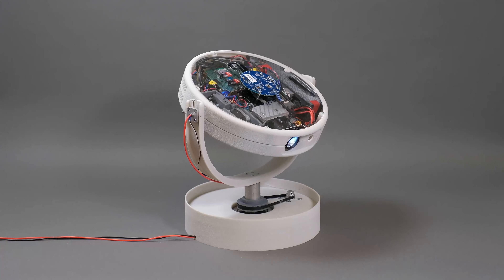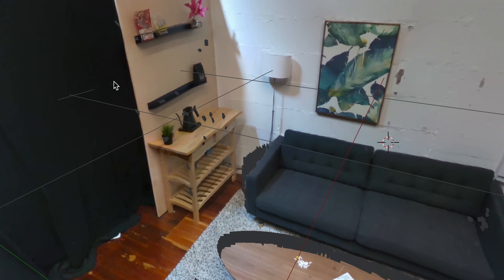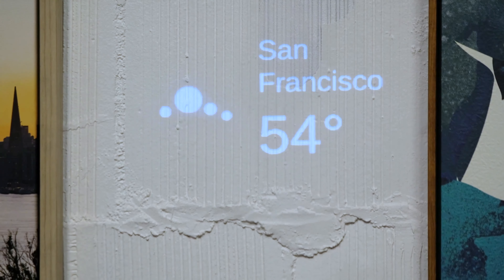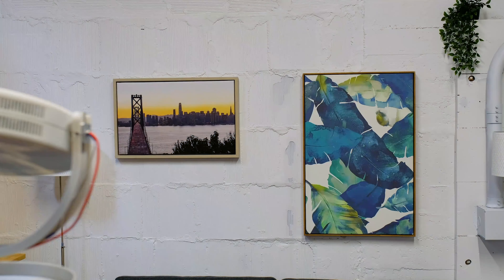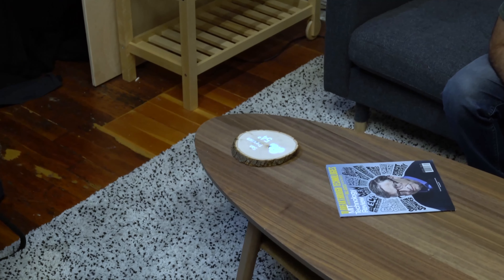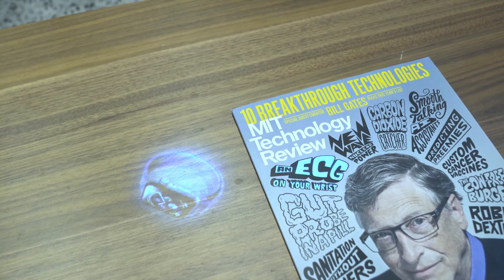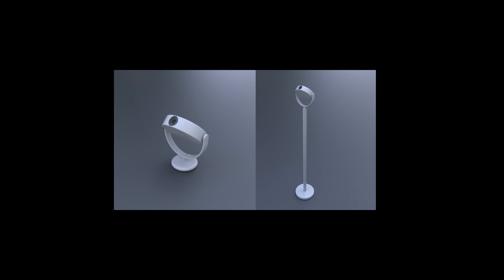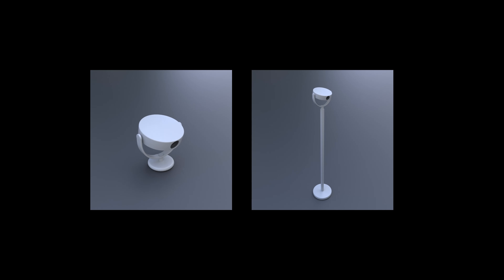Lightform announces Project LFX | Pan & Tilt Prototype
At Lightform, we’re announcing Project LFX, a research platform for steerable projected interfaces.
In this video, we demonstrate a working engineering prototype, showing the future where everything can be a display, where every square millimeter is an interactive pixel. Project LFX shows a future where digital experiences are shared, seamless, and a little more magical.